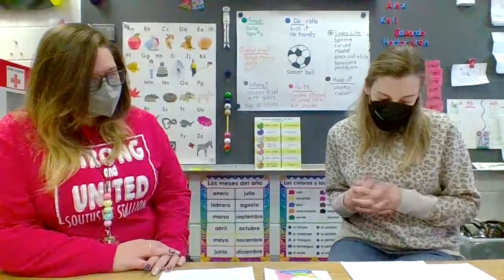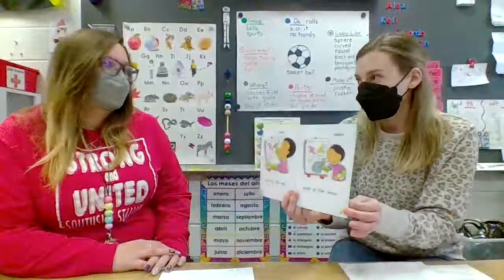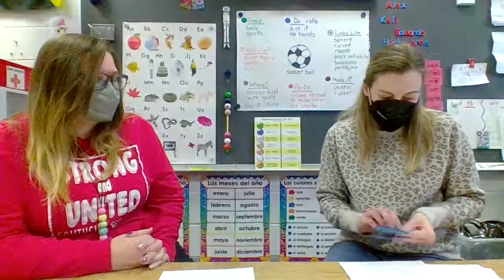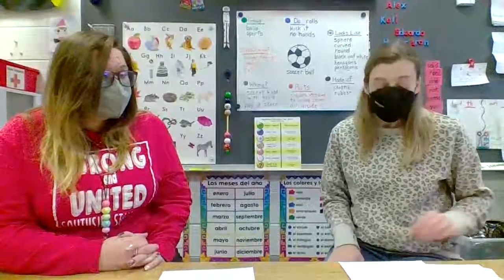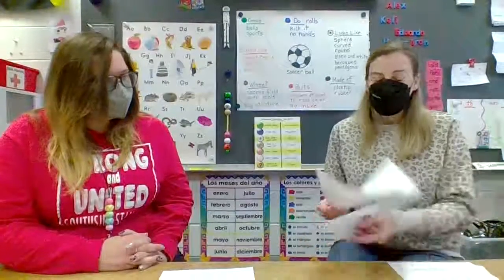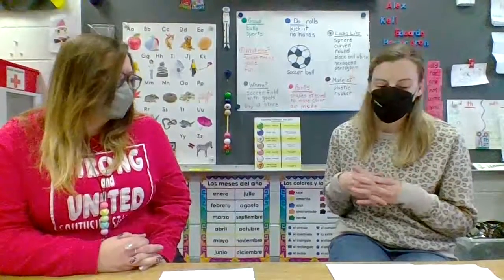EDU 580 ESL Methods-Teacher Meeting for Lesson Plan Project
Recorded for EDU 580 at Georgetown College-Spring 1, 2022